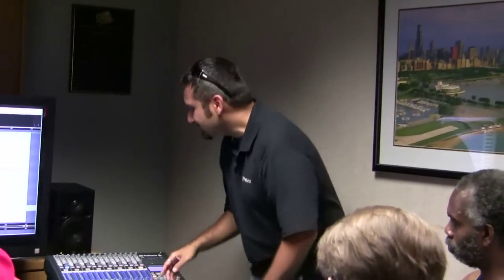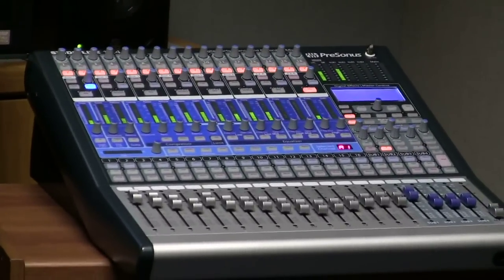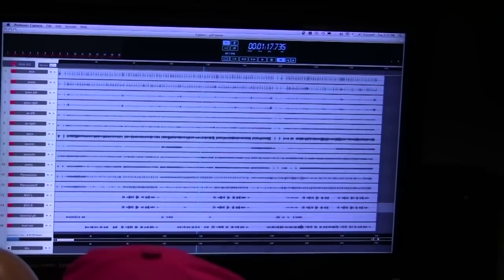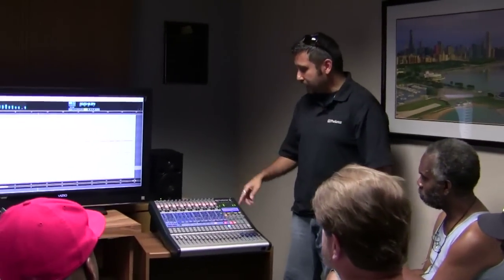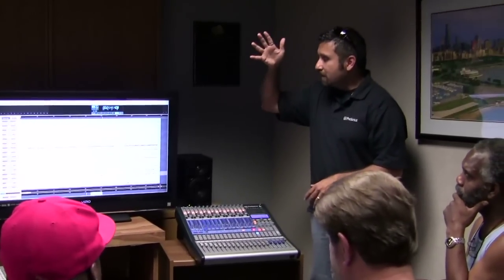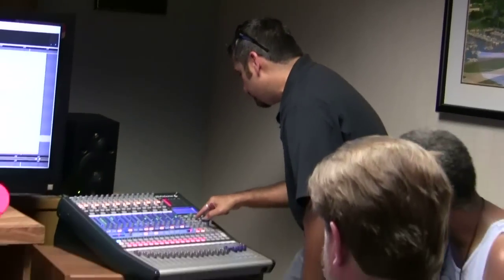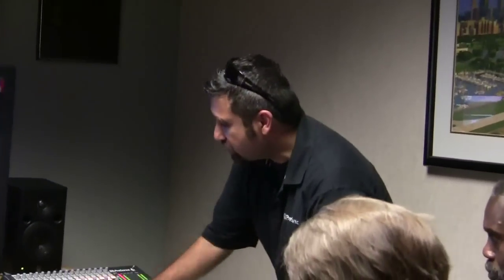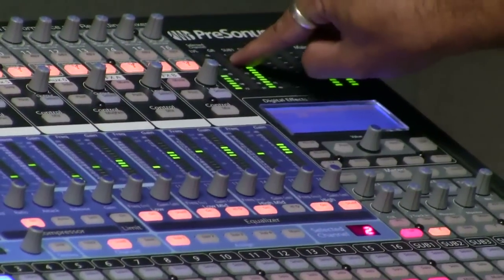Part Three presonus chicago